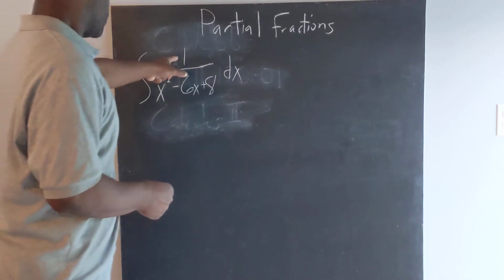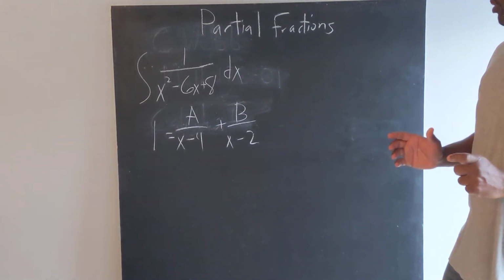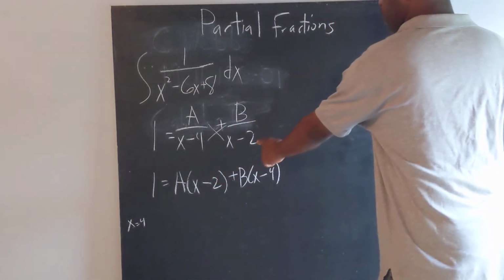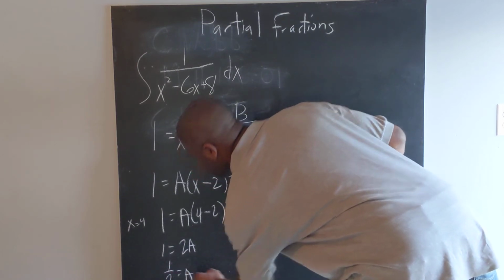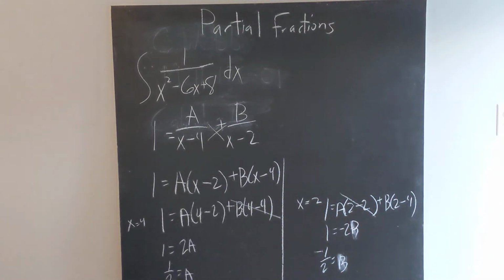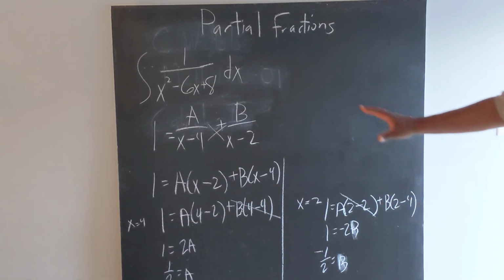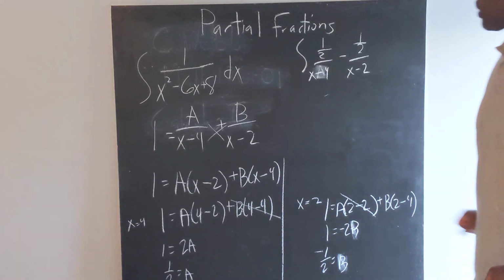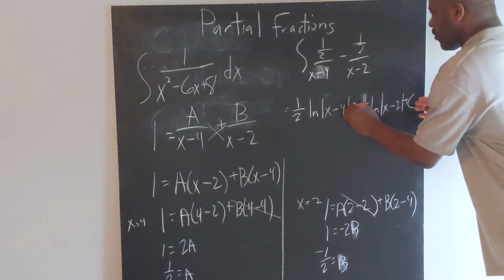Partial fraction decomposition